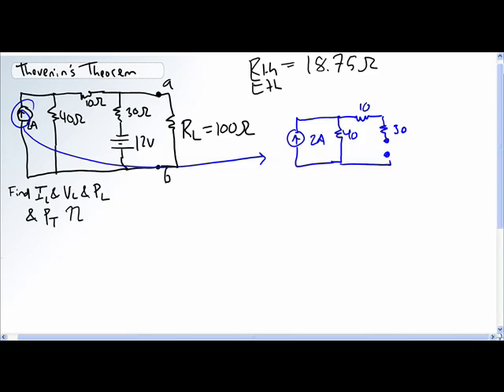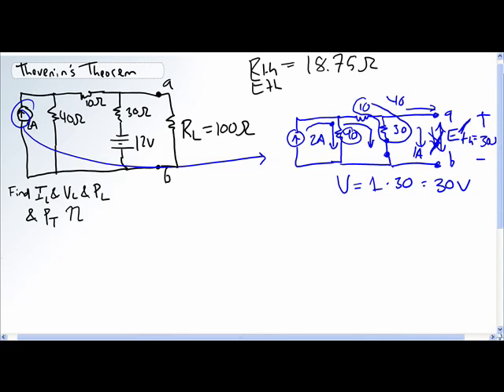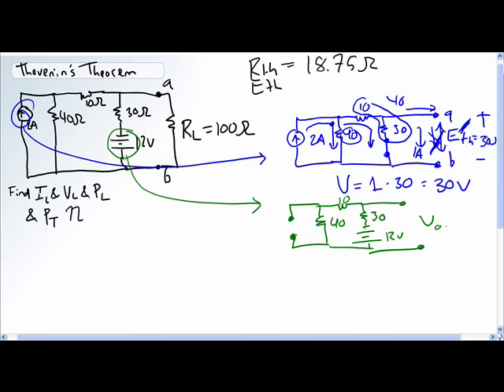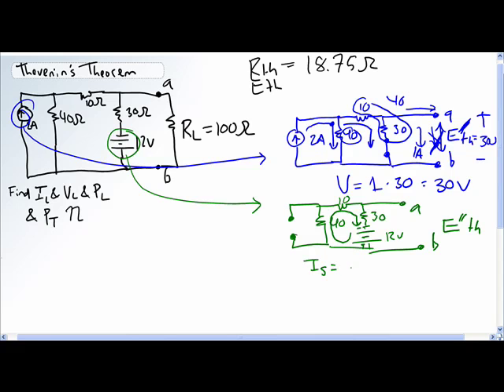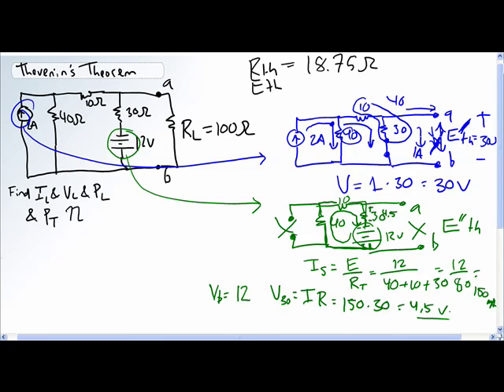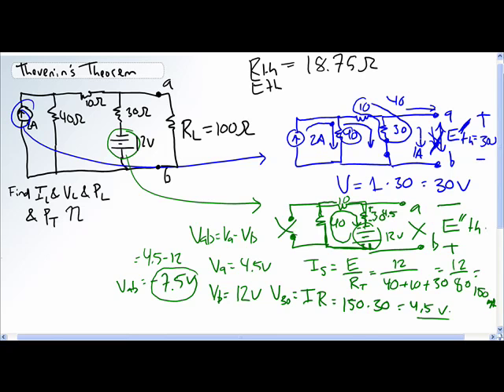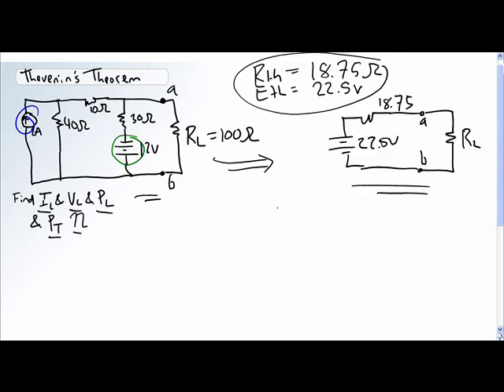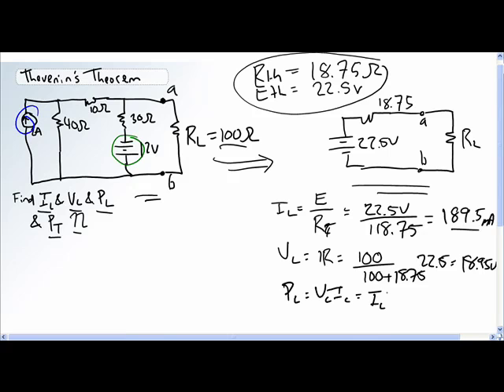Thevenin Theorem Part 4